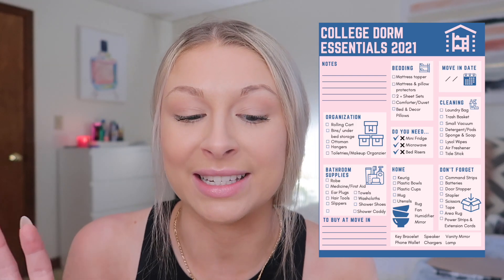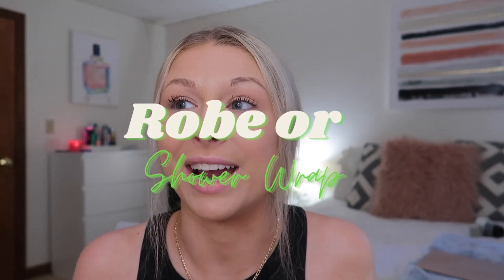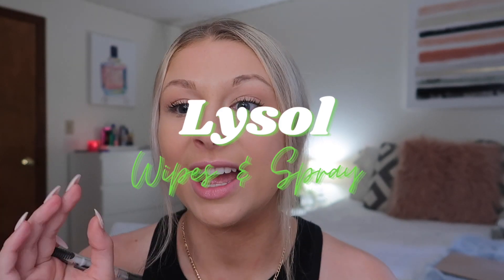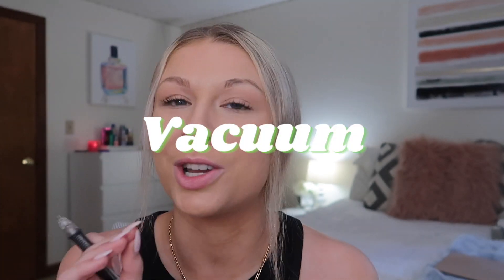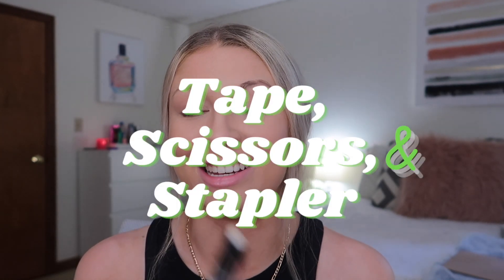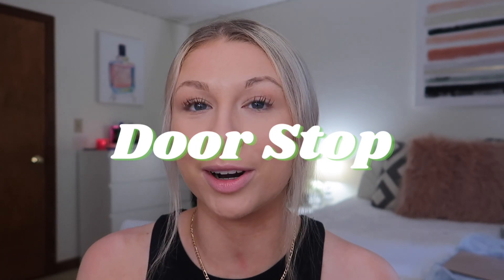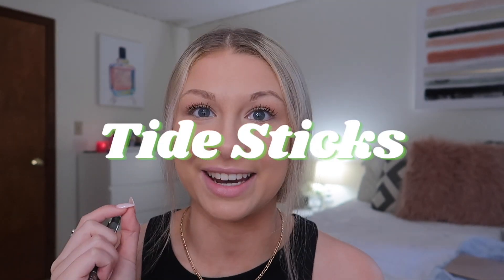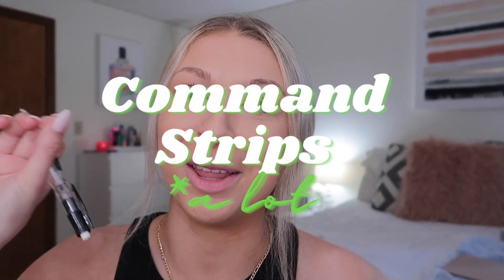college DORM essentials 2021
college dorm essentials you need in 2021!!

ABOUT ME ☆
BOSTON BASED
PENN STATE UNIVERSITY 2022